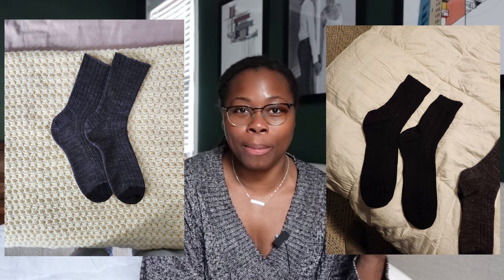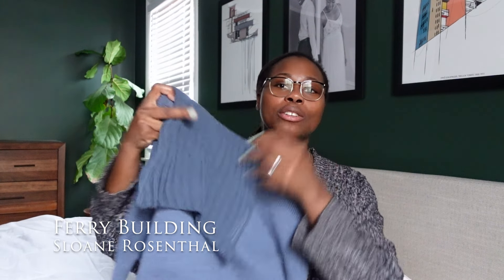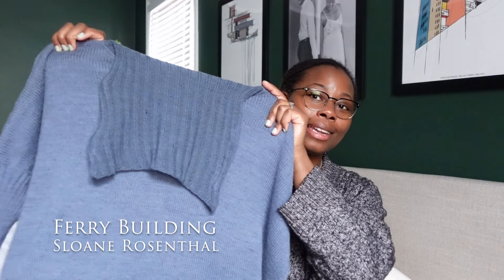Q1 Makes, Q2 Plans, 2024 | all the seamed sweaters, stash update, and summer knitting dreams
Timestamps:
00:00 intro
00:57 finished objects
12:13 WIPs
19:11 stash update
22:04 Q2 plans